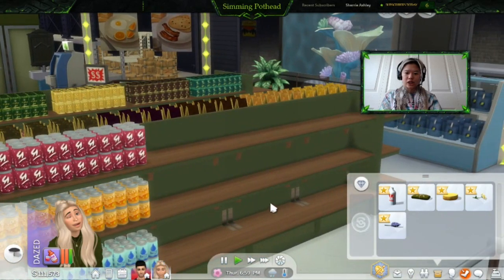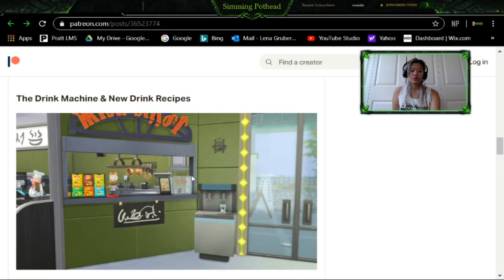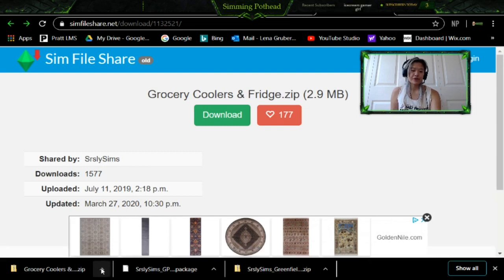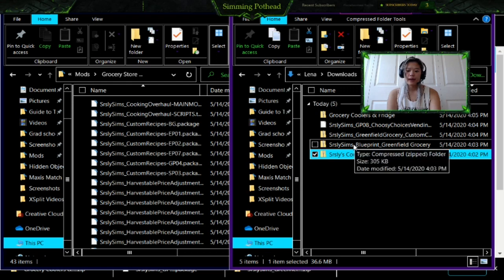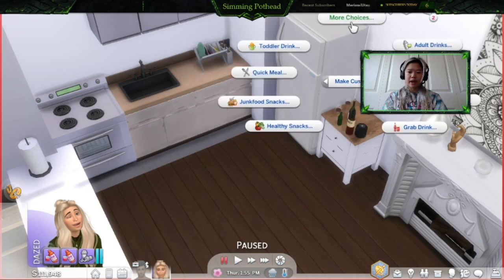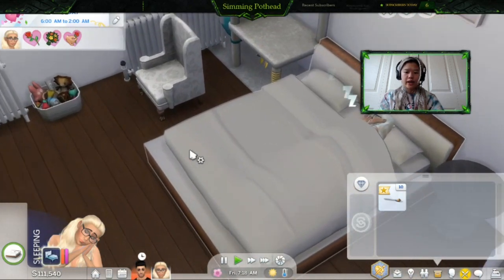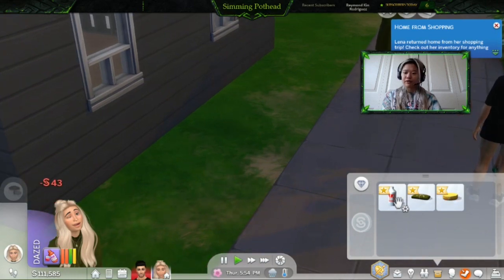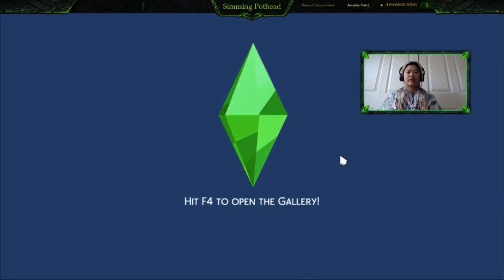How to Download + Use Complete Cooking Overhaul Mod & Greenfield Grocery Store (Link in Description)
Srsly's Complete Cooking Overhaul Mod brings you many many more food options accessible through the refrigerator, specifically snack and drinks, along with meals and deserts! You can also order food through the computer or phone and it will arrive in the mail! You can also visit the grocery store though a rabbit hole and buy items to bring home! You can place these items on shelves in your home as well! Greenfield Grocery Store makes buying groceries even more immersive as it allows your sims to actually go to the grocery store and pick specific items to purchase!

Here is the link to download the Srsly's Complete Cooking Overhaul Mod and Greenfield Grocery Store

TIPS to download and use specific mod (skip to the timstamps in YouTube Video Tutorial):
-Srsly's Complete Cooking Overhaul mod- download: 3:00 + 8:22 ; setup in game: 13:05
-Greenfield Grocery store (lot) mod- download 5:23: (Custom Content) 10:12 + (Retail Lot) 11:08 ; setup in game: 22:04
-Vending Machines Mod- download: 5:55 + 10:57
-Grocery Cooler & Fridge Mod- download: 6:17 + 10:39

If you have any questions regarding your sims and your game play, don't hesitate to ask! Comment or chat me on my website (link below)! You can also check out my blog for links to the best CC and mods and tips and tricks to fix your game as well!
Keep on simming!

Follw me on my Simsta (I post when I live stream)